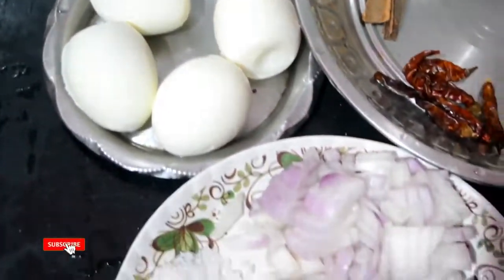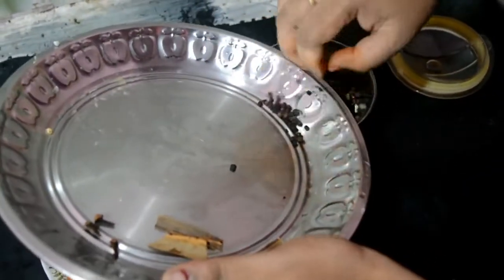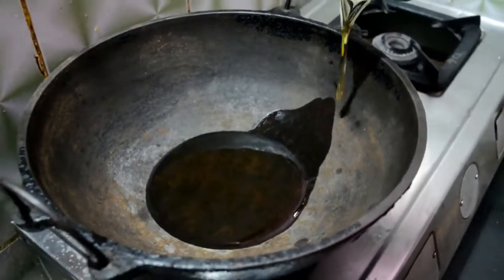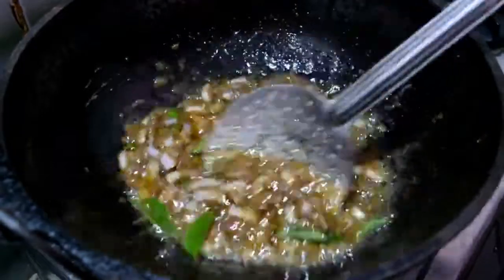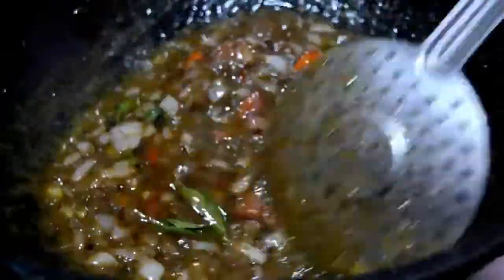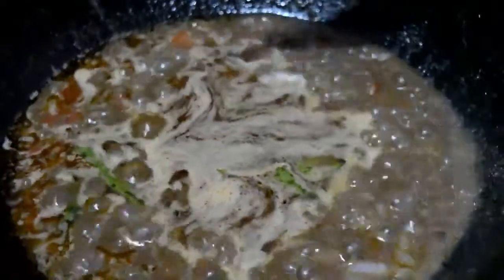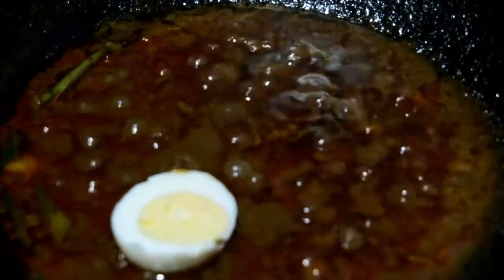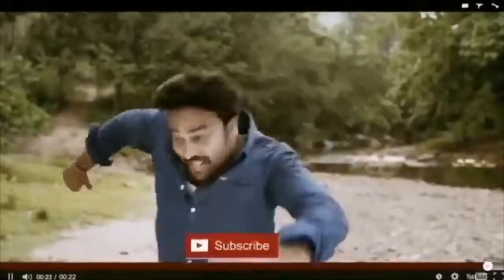மிளகு முட்டை கிரேவி PEPPER EGG GRAVY SALEM AMMA STYLE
Hi Friends,

Hi My Dear Friends And Family ,
Brother and sisters,
share your friends if u like this video.